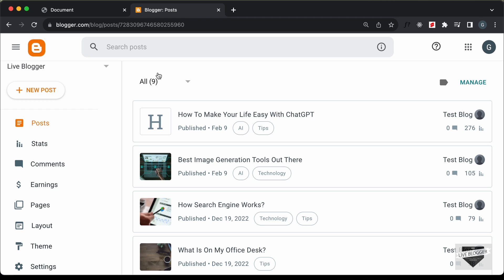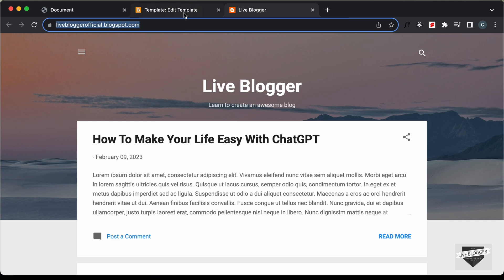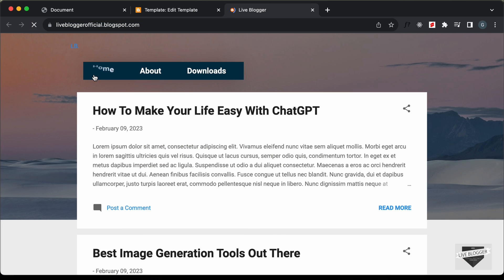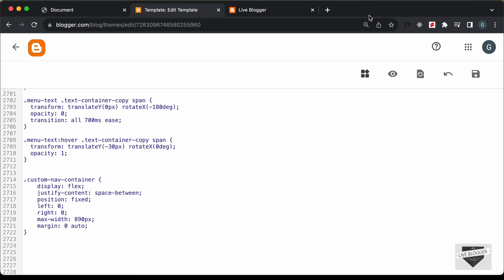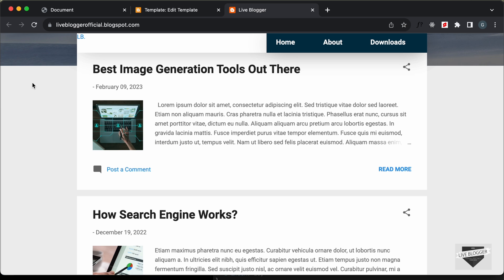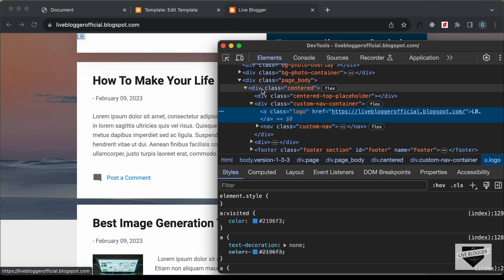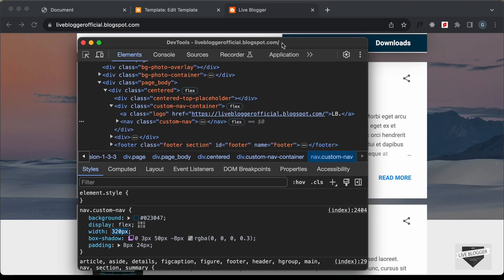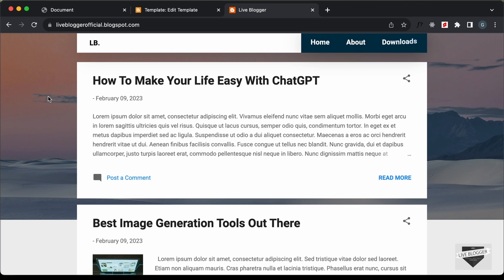How To Add Custom Animated Header To Your Blogger Website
Hi guys, in this video, I will show you how to add custom animated menu text effect to your Blogger website. I hope you find this useful.